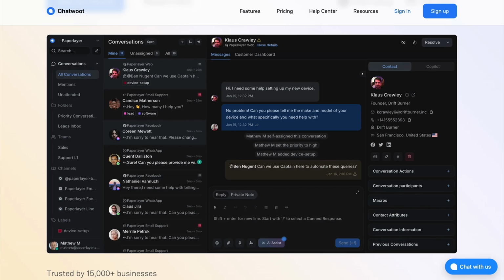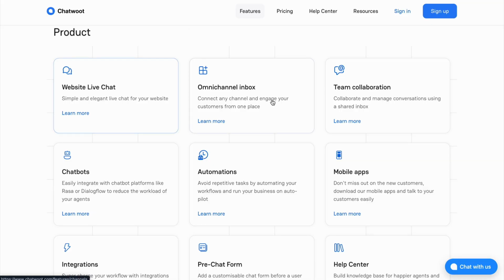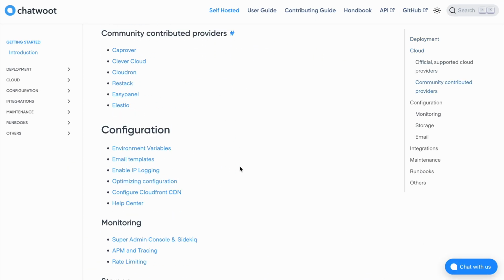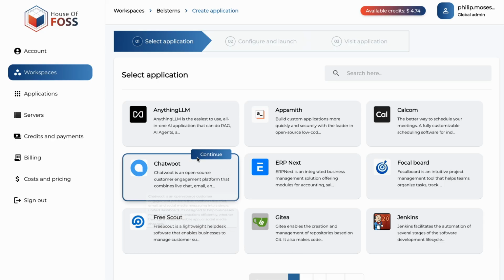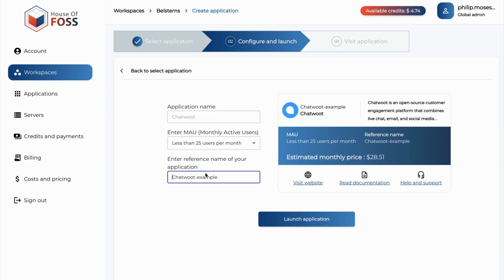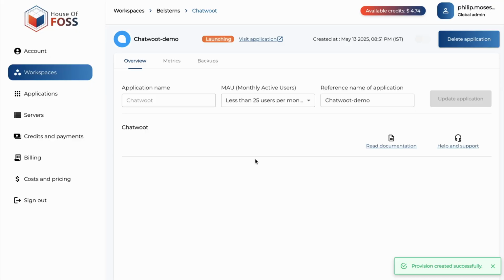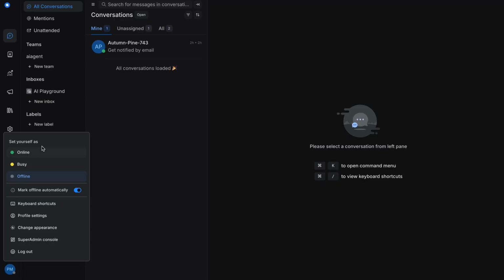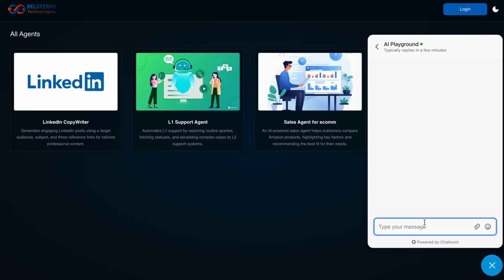Chatwoot - Free Open Source Customer Support Platform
Self host Chatwoot in minutes through House Of FOSS.

House Of FOSS - Pay for what you use not for how many use it.